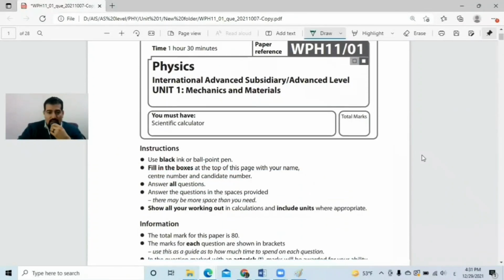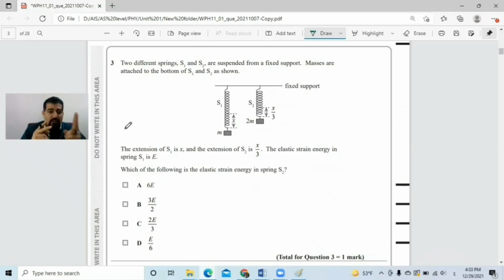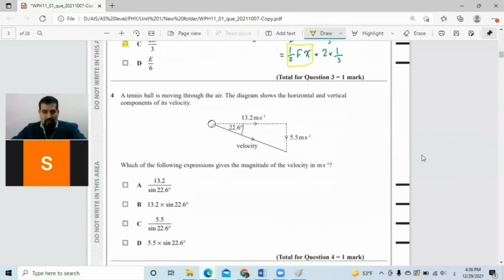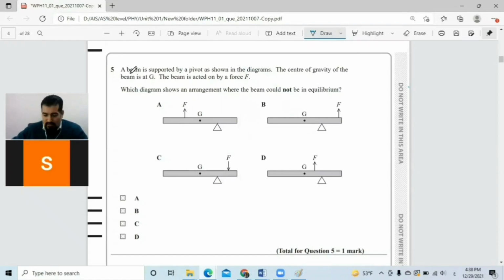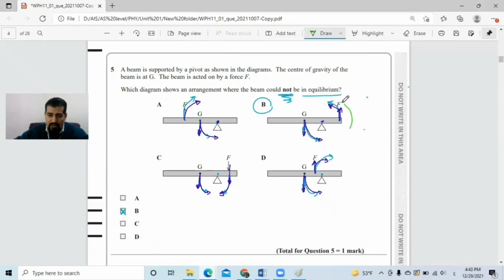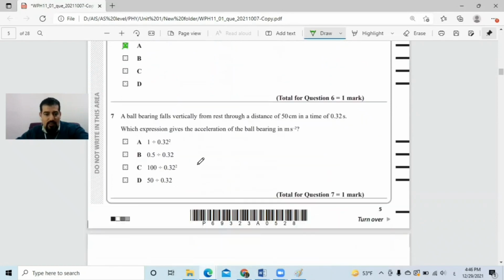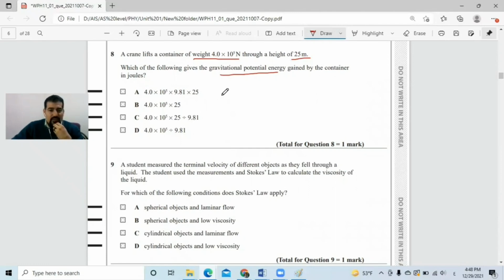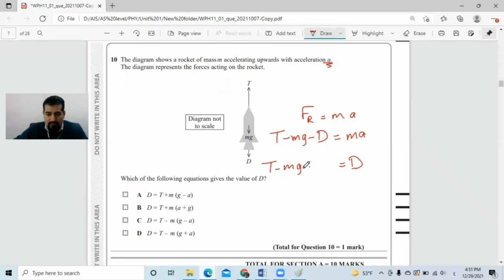M.C.Q. Physics AS Edexcel online class answering Oct Nov 2021 unit 1 by Dr. Ahmad Al Faris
the multiple choice questions Physics AS Edexcel online Oct Nov 2021 unit 1 by Dr. Ahmad Al Faris